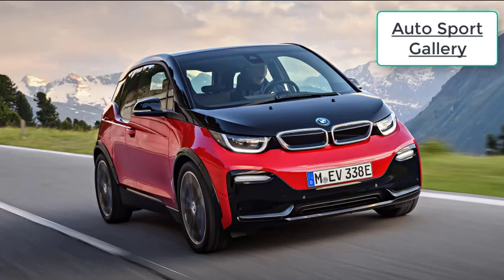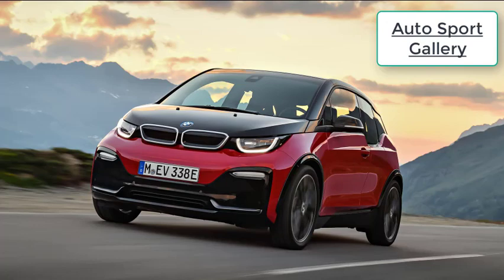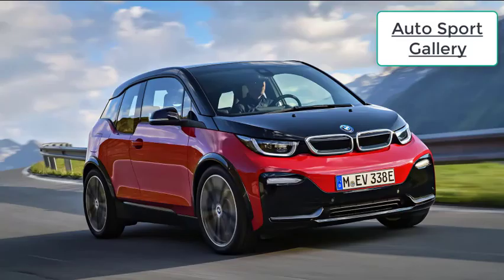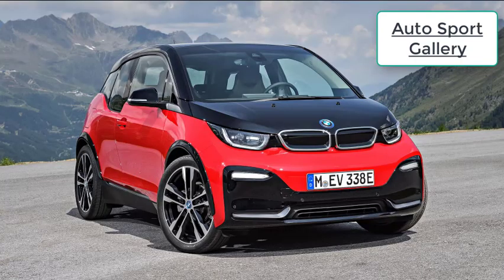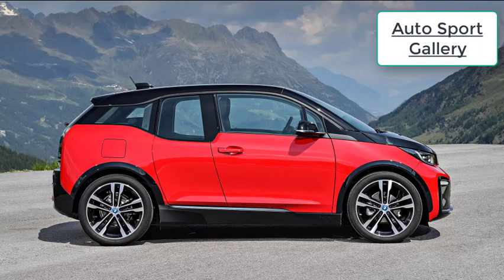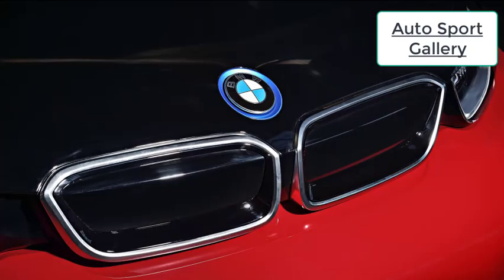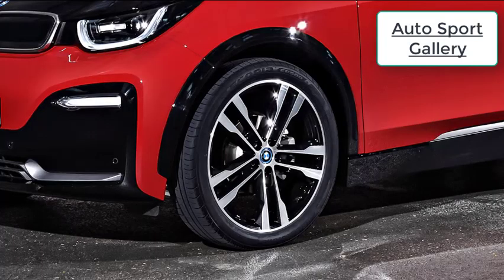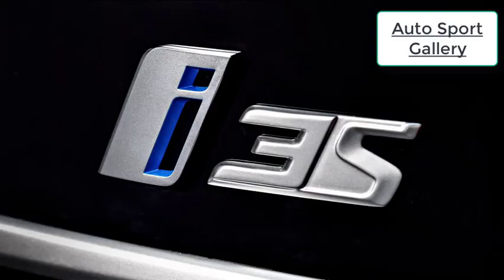2018 BMW i3s First Drive Review, Is the i mightier than the M ?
Here within the u. s., BMW's M division reigns supreme. Customers equate the German complete with huge power, crisp handling, and fusible tires. thus it should come back as a surprise to Americans that, globally, the minuscular letter i outsells the majuscule letter M in BMW's product portfolio.

Of course, no one goes to show their noses up at a bit additional power, not even somebody World Health Organization is primarily involved with the general potency of their automobile. And not even once the rise is just by fourteen HP and fifteen pound-feet, as is that the case with the new BMW i3s over the quality version of BMW's very little electrical hatch. however a gentle power increase is not all that separates the new BMW i3s from the quality i3. There ar a full host of little enhancements that create the i3s a much better automobile than the first, that continues on sale with none of the ability or suspension updates you will examine during this review.